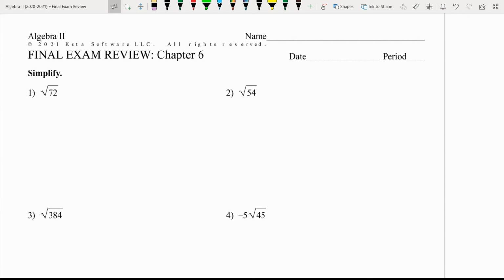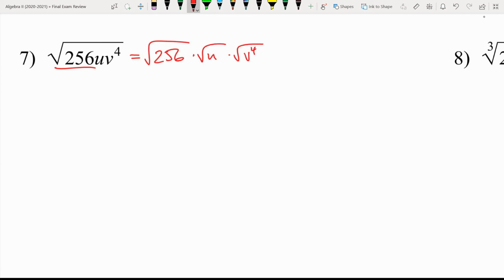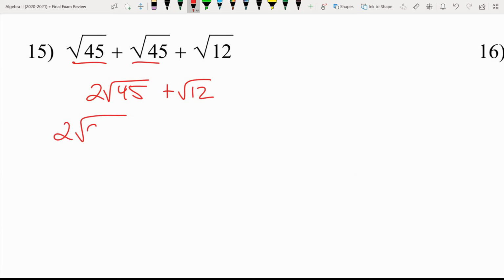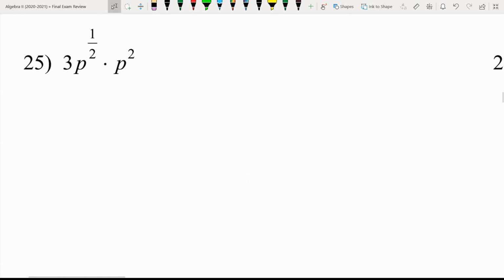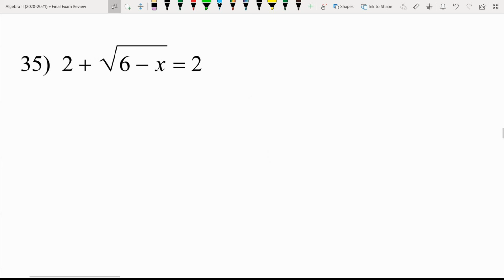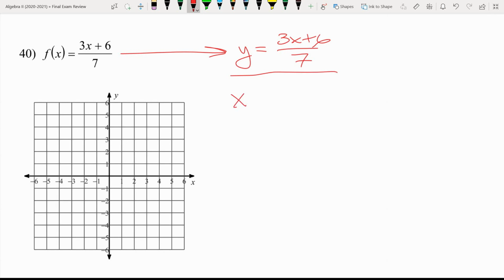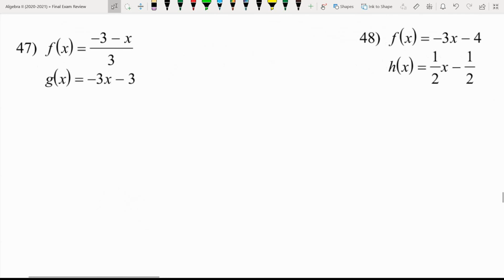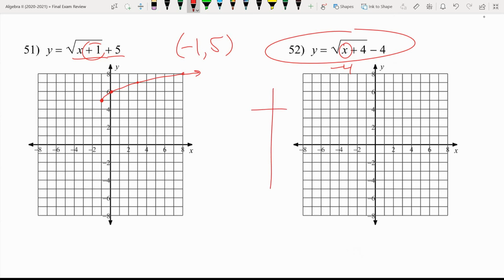Algebra II Chapter 6 Final Exam Review Solutions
Video solutions (odds only) to the Chapter 6 Final Exam Review Packet in the 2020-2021 school year at Cardinal Mooney.  See the quick links below to specific problem types.

Quick jumps to problem types:
Start - Simplifying radicals
04:54 - Add/Subtract Radicals
08:31 - Multiplying Radicals
10:51 - Operations w/Rational (or fractional) exponents
13:43 - Solving Radical Equations
16:32 - Finding the Inverse of a Function
20:48 - Checking if two functions are inverses of each other
22:48 - Graphing Radical Functions